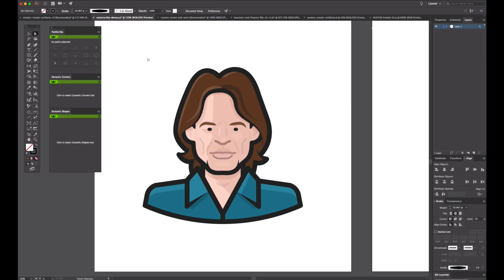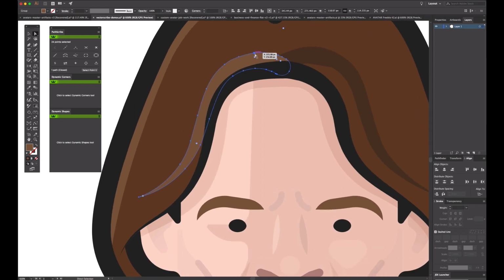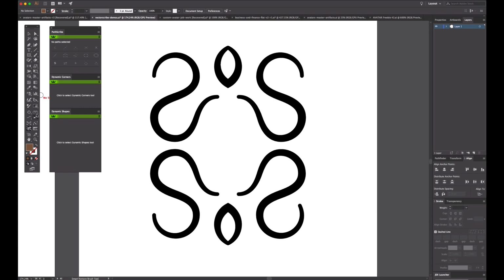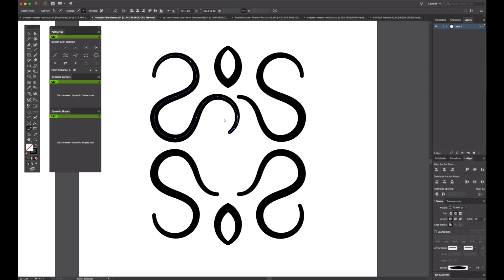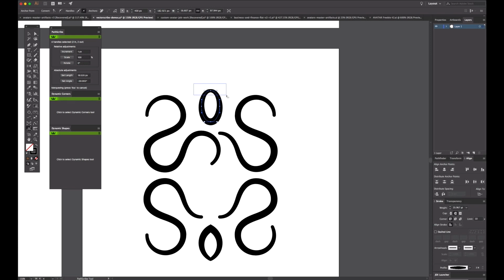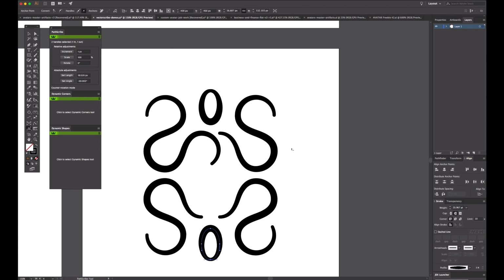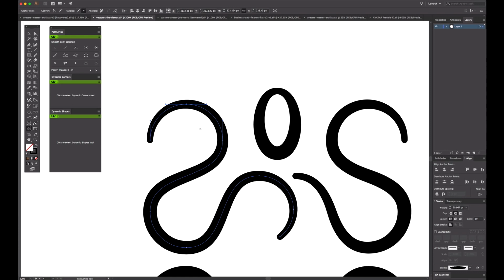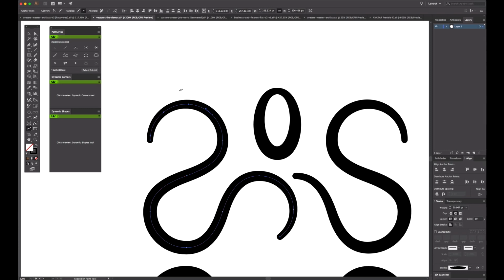VectorScribe v3 Features Overview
The most popular plugin for Adobe Illustrator, VectorScribe, is now in its third version. In this video we share a few of our favorite features.